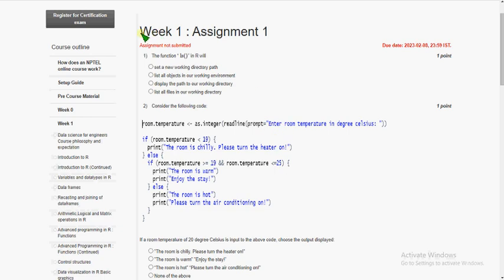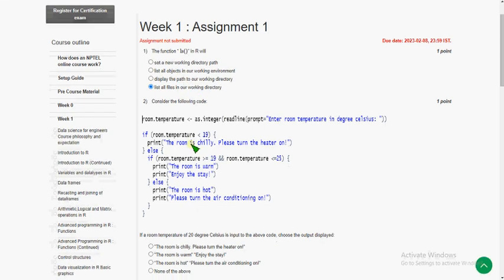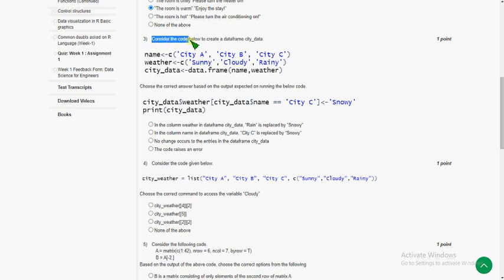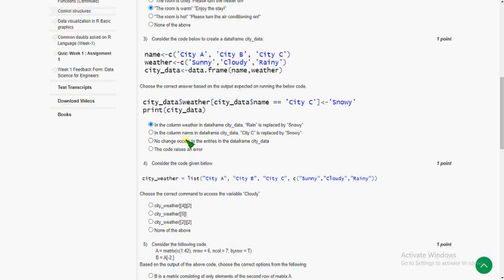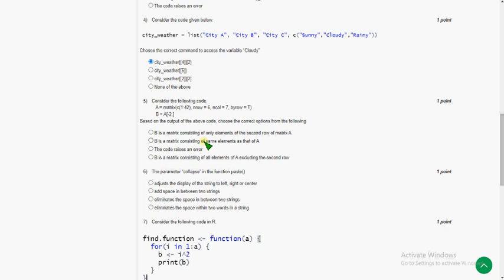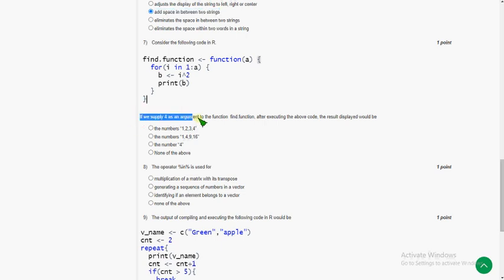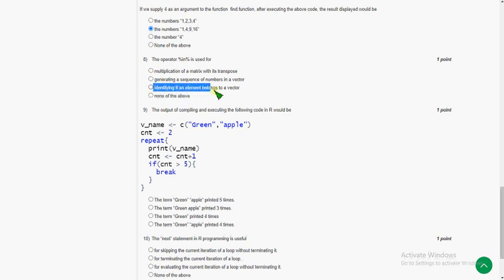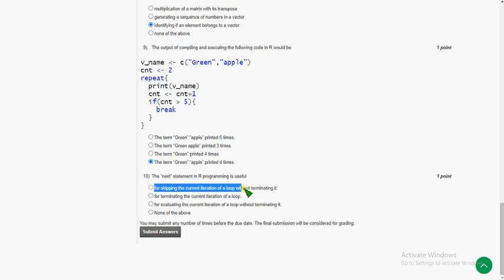Data Science for Engineers || NPTEL week 1 answers 2023 nptel datascience skumaredu #2023